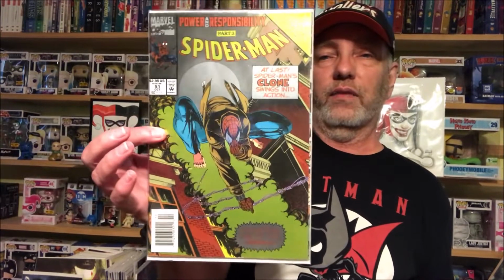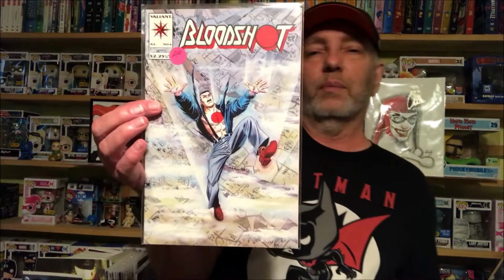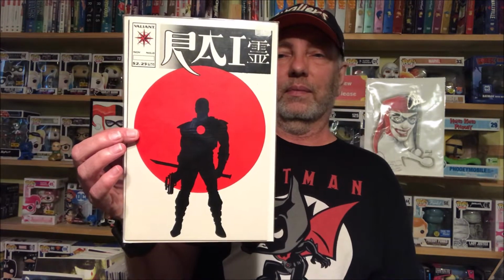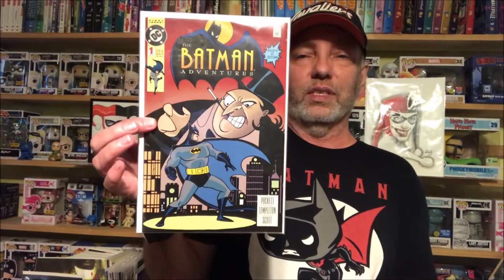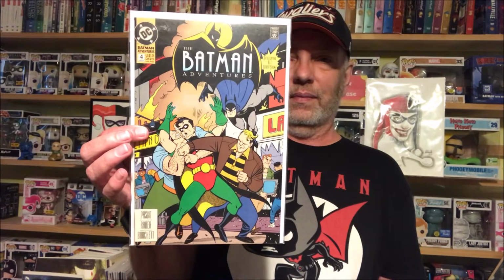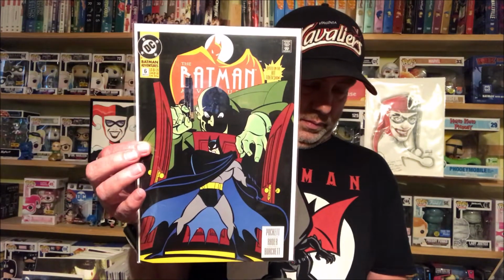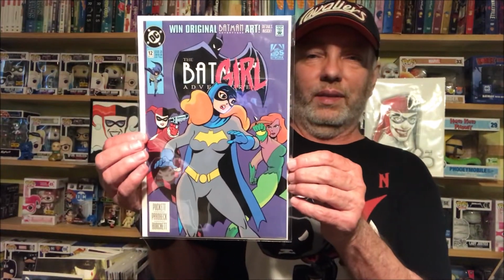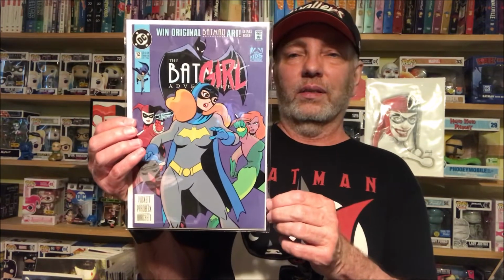Awesome Flea Market Haul Grail, First Appearances, Mini Comics, ....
Hey Everyone. Here’s my Awesome Flea Market Haul and Nearly a Complete Set of Comics